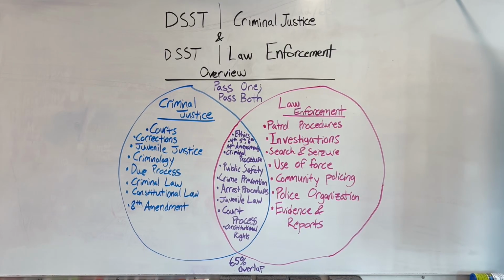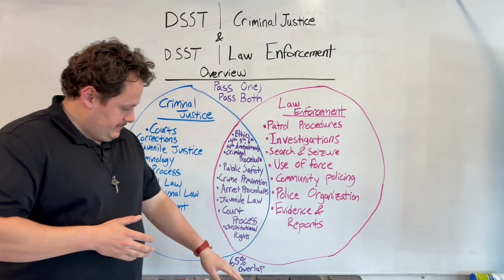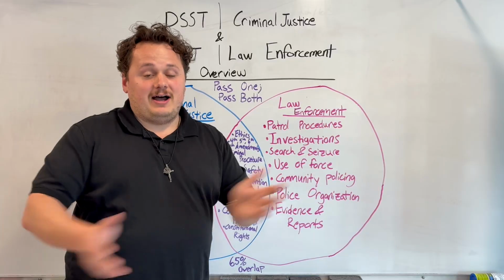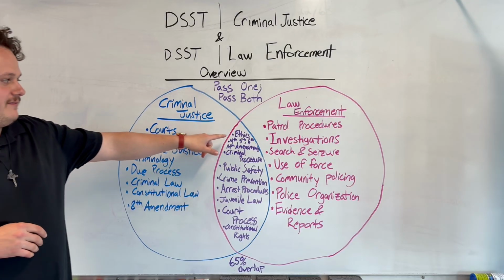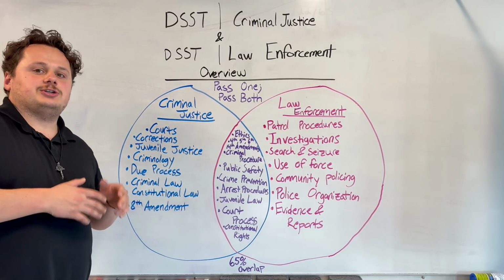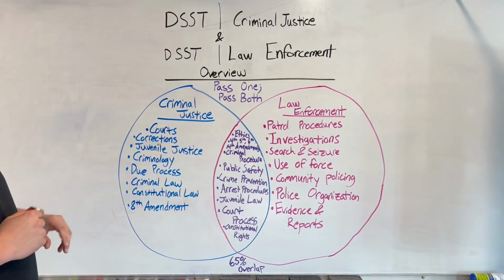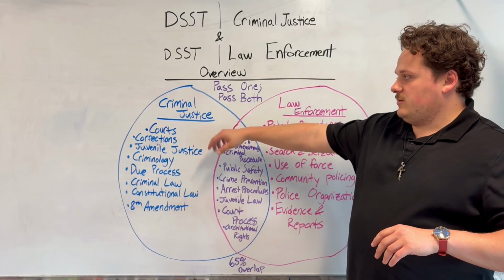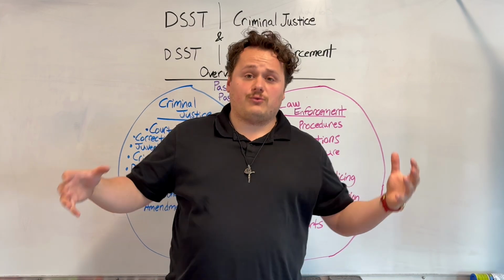DSST | Criminal Justice & Law Enforcement ~ Overview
🚔 DSST CRIMINAL JUSTICE & LAW ENFORCEMENT EXAM OVERVIEW

In this video, we break down BOTH the DSST Criminal Justice and DSST Law Enforcement exams and compare the similarities and differences between them using a Venn diagram and full topic overview.

One of the biggest discoveries students make is that these two exams have approximately a 65% overlap in content — meaning studying strategically can help you prepare for both exams at the same time and potentially earn additional college credit faster and cheaper.

📚 Topics Covered Include:
• Criminal Justice Systems
• Courts & Corrections
• Criminology
• Juvenile Justice
• Police Structure & Jurisdiction
• Patrol & Investigations
• Traffic Enforcement
• Use of Force
• Constitutional Law
• Ethics & Procedures
• Law Enforcement Operations

🎓 WHY DSST EXAMS MATTER:
DSST exams allow students to earn legitimate college credit by examination, helping reduce tuition costs, accelerate degree completion, and avoid unnecessary student debt.

Used strategically alongside CLEP, Study.com, Sophia Learning, and other transfer-credit systems, students can potentially save thousands of dollars and years of coursework.

If you want:
✅ Practice Tests
✅ Study Guides
✅ Exam Breakdowns
✅ Flashcards
✅ Course Notes
✅ Strategy Videos
✅ Full CLEP/DSST Support

🎬 PLAYLISTS ON THE CHANNEL:
• DSST Criminal Justice
• DSST Law Enforcement
• CLEP U.S. History
• Real Life School
• Psychology & Human Behavior
• Film School
• Deeper Questions
• Jesus & Salvation

🏛️ OLD WORLD STORYTELLING
A truth-centered education and storytelling platform focused on:
Education • Psychology • Systems • Philosophy • Film • Faith • Real Life Skills